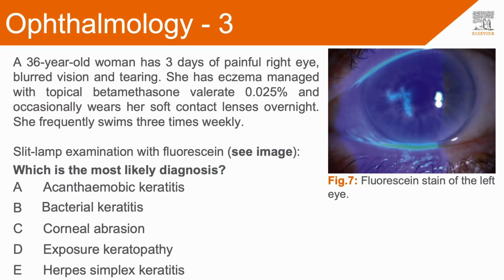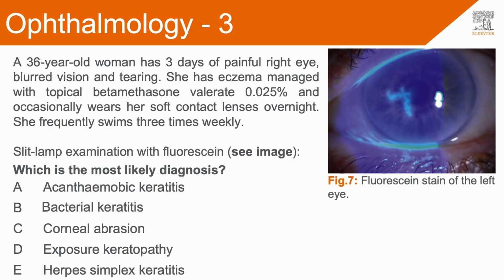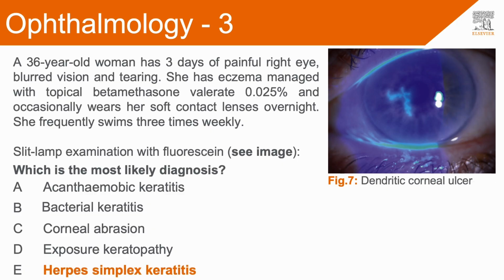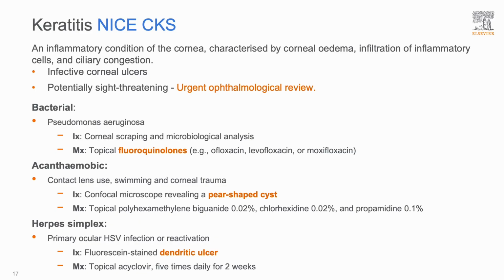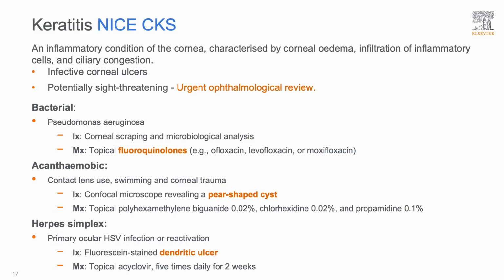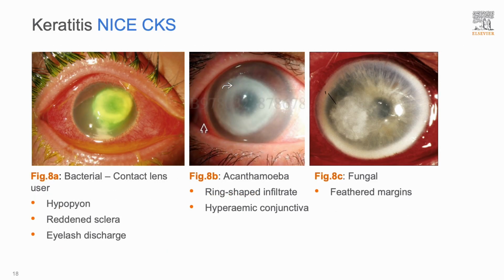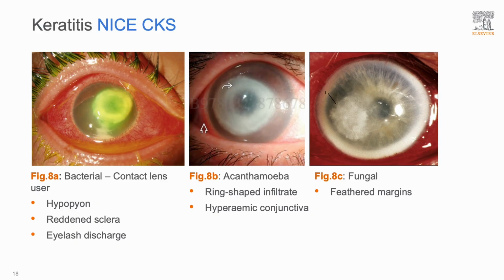UKMLA Ophthalmology MCQ with Explanation 3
This video is tailored for UK medical students studying for the MLA. Revise with this MCQ and explanation from Dr. Harroop Singh Bola that covers one scenario-based question on ophthalmology. 3/8